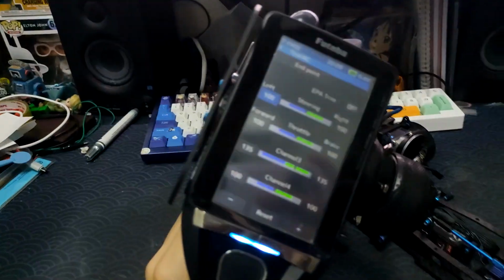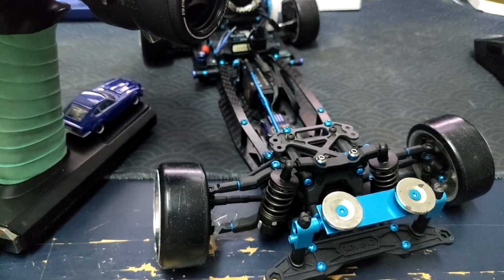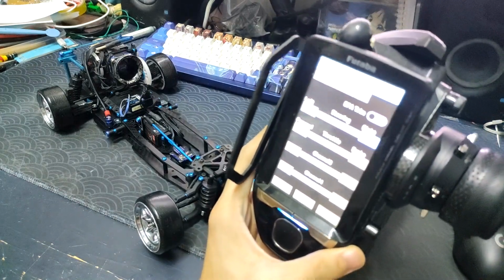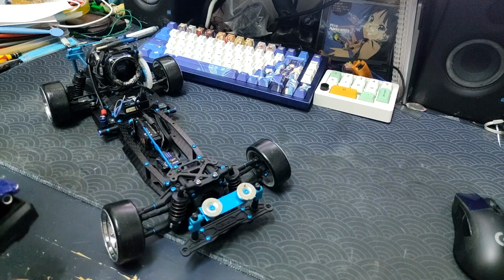RC Drift Car overspinning too much? Steering EPA Might be the fix!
Most players I've seen (my local track) sometimes have issues with this. I'm here to explain it :D